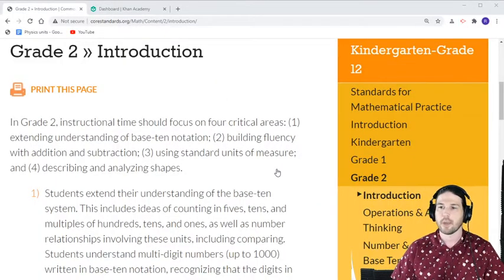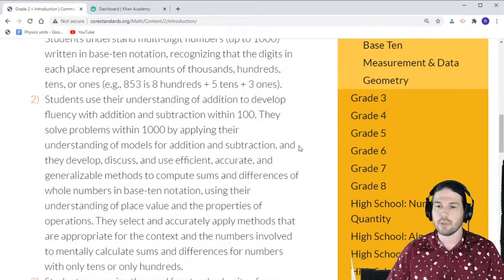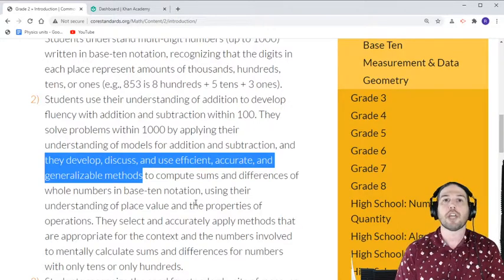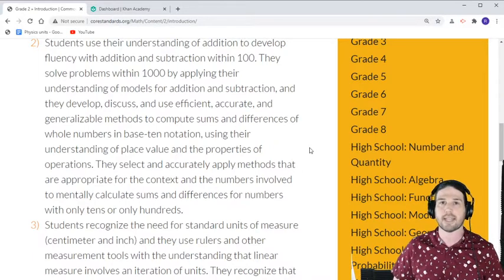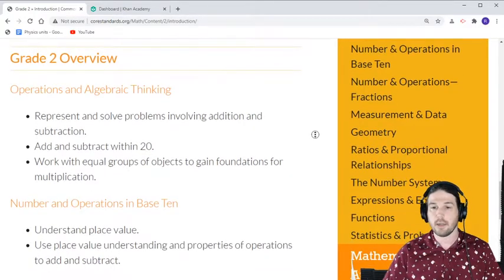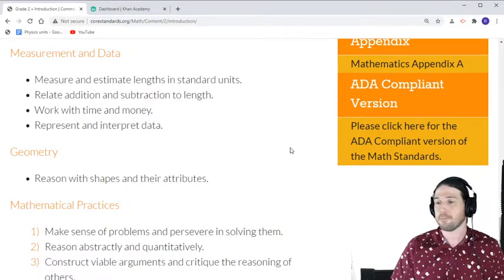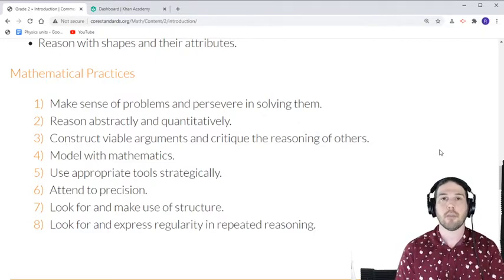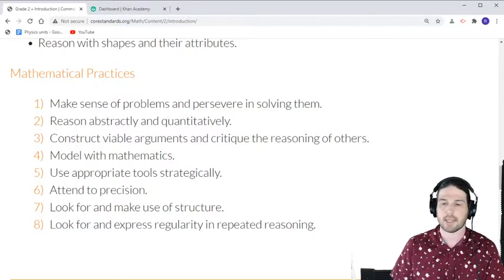Grade 2: Overview and Expectations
Strap in, this is a longer one! As previously mentioned, Grade 2 is where the pace starts to increase, so there's more to cover. In this video, I cover the standards and expectations in Common core Grade 2 math. I also break down some of the academic language and frankly appalling sentence structure in the Common Core website.